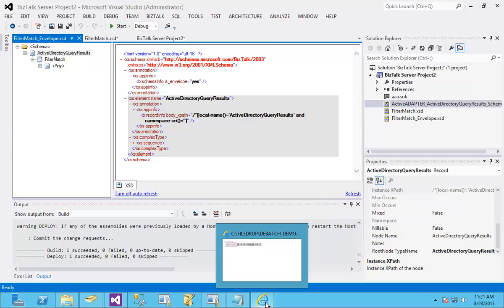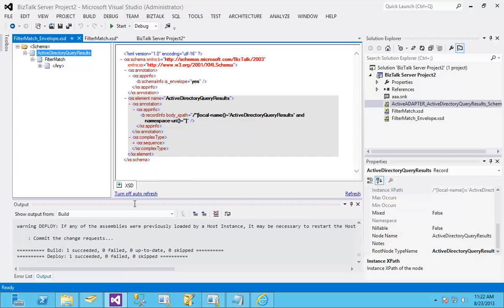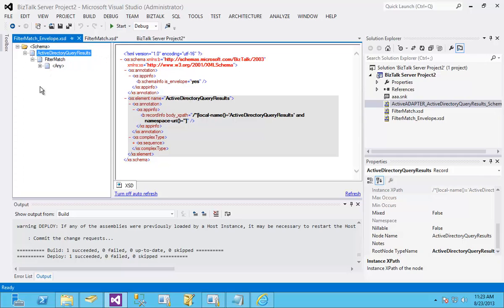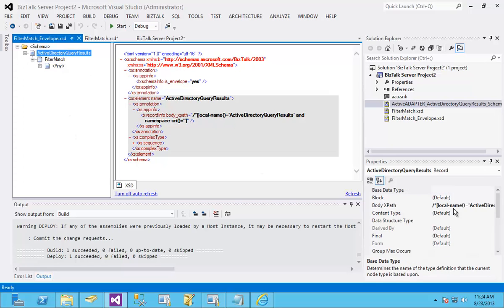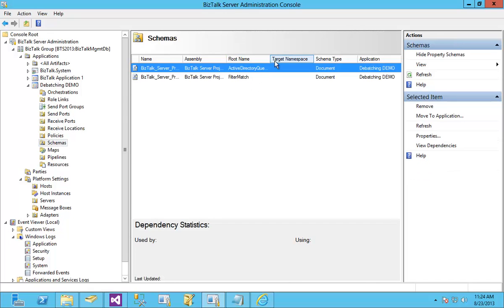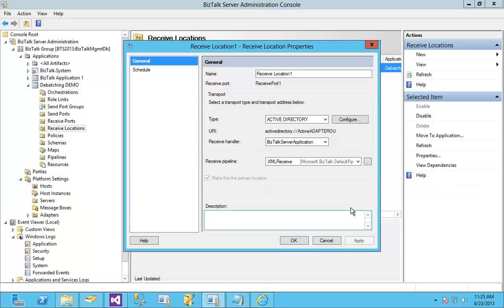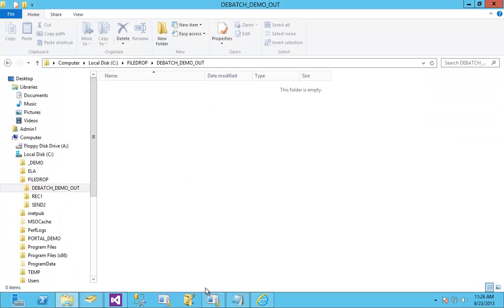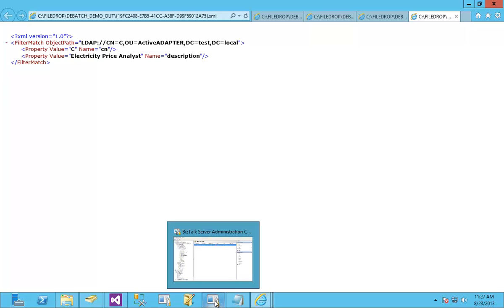BizTalk Tips - Debatching ActiveADAPTER Query Results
Discussion and demonstration of how to debatch Active Directory query results in the XMLReceive pipeline as they enter a BizTalk receive location configured with ActiveADAPTER.